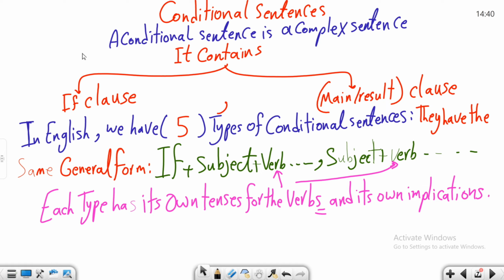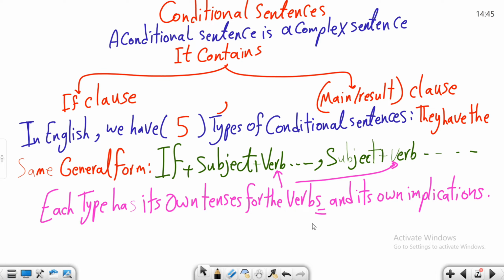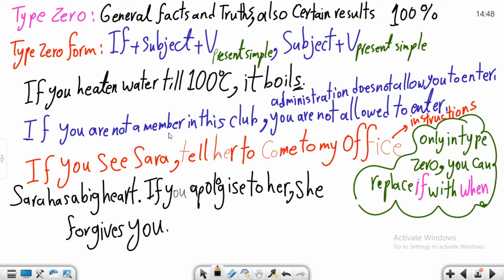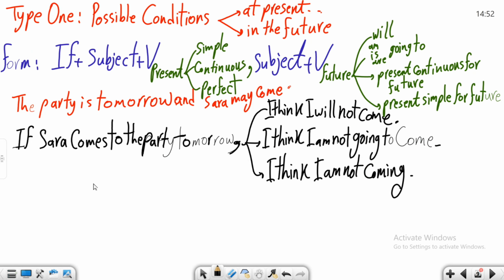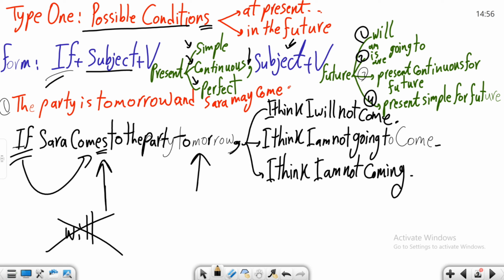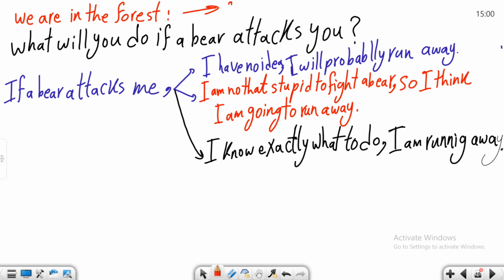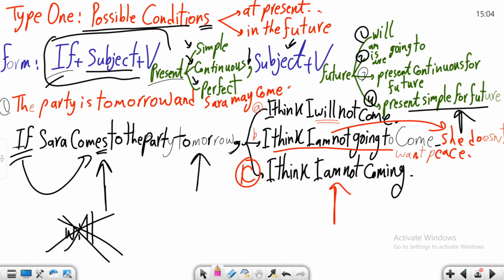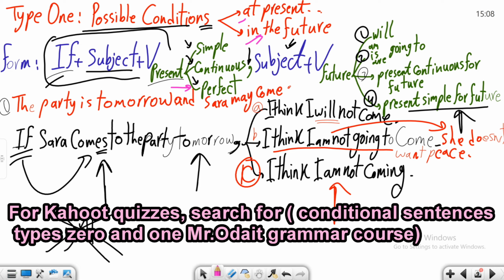Conditional sentences: type zero and type one